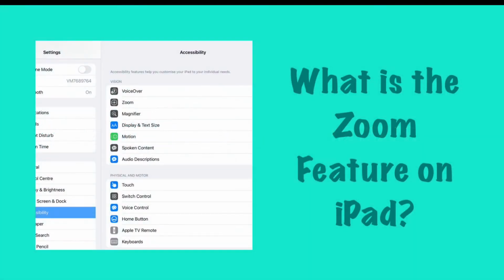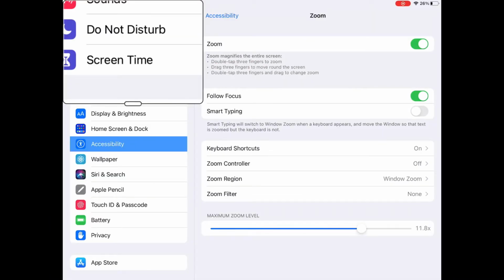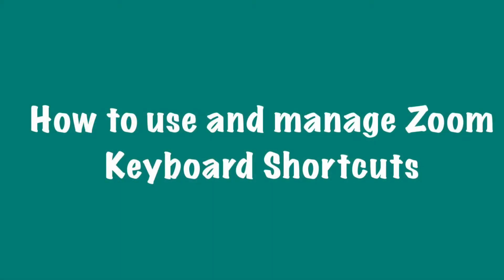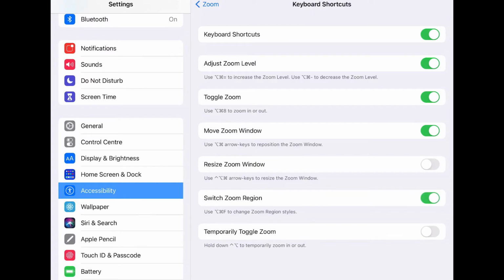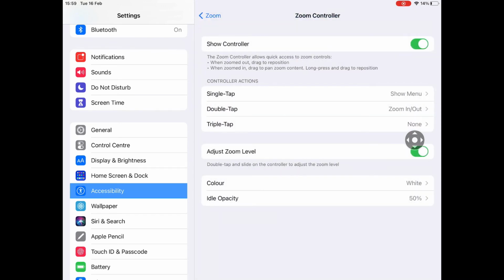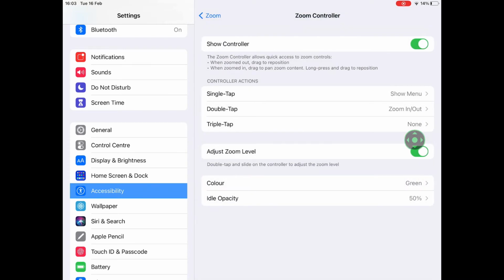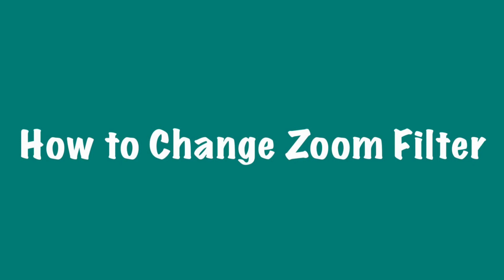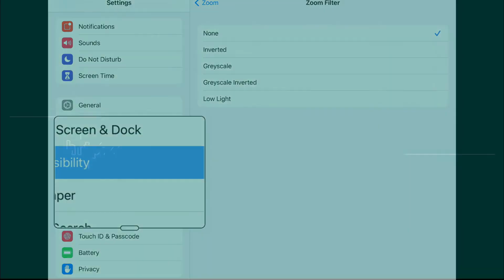ASL Tech- Glasgow: How to Access the Zoom Feature on iPad